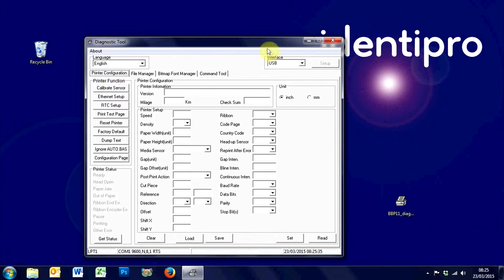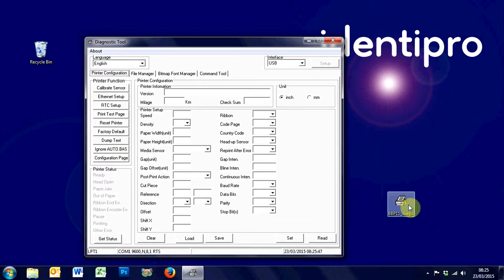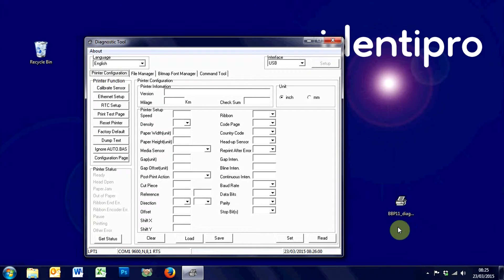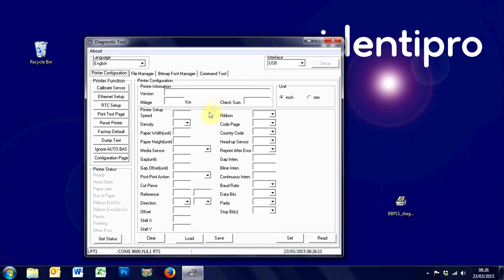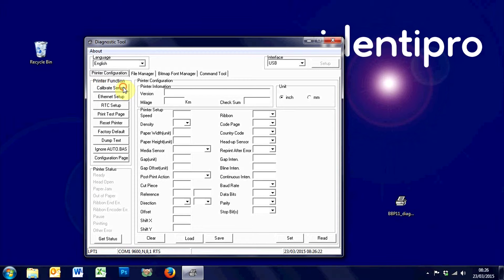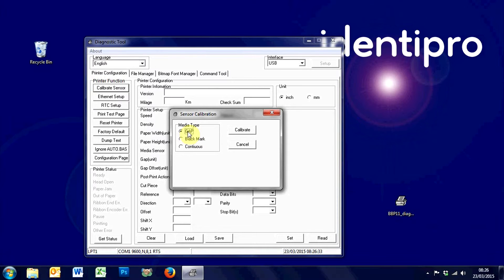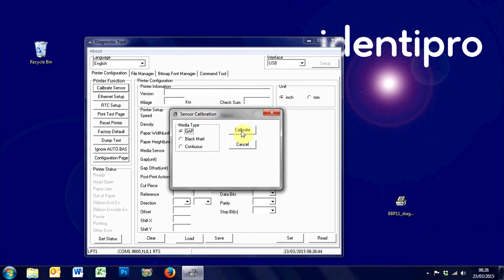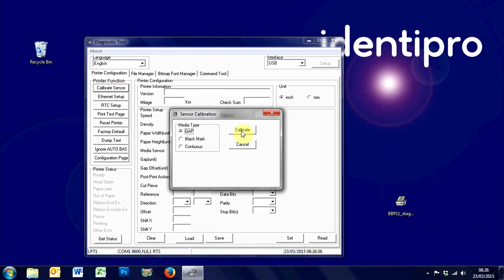Brady BBP11 - Calibrate Sensor for current installed labels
This Identipro video is best viewed in 1080p quality (depends on the speed of your connection)
Each time you change labels, or open and close the Brady BBP11 thermal label printer you need to run this quick 'calibrate sensor' procedure from the BBP11 diagnostics utility software.  The software is provided free on the disc that came with your printer, best to copy the utility onto your windows desktop as you will need to use it regularly, depending on how often you change labels.